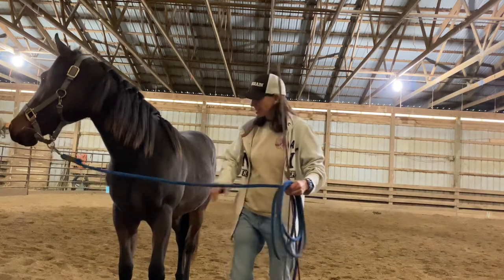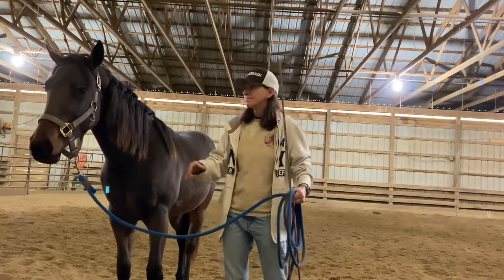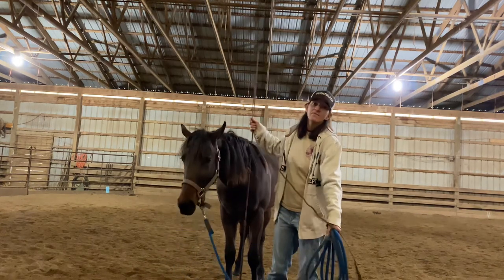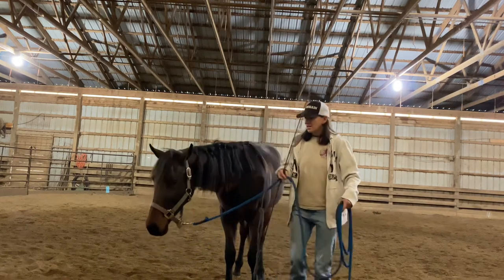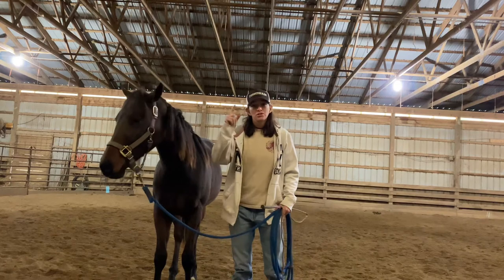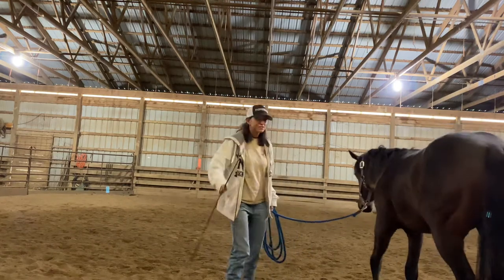Part 3 lunging a yearling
Working with a yearling on catering on the lunge line.